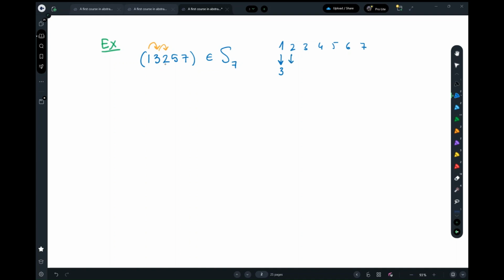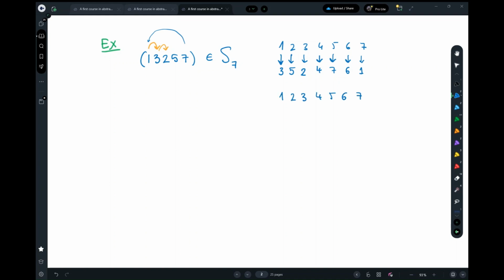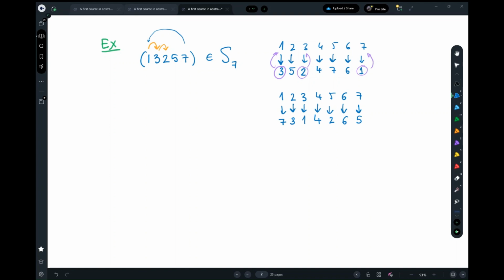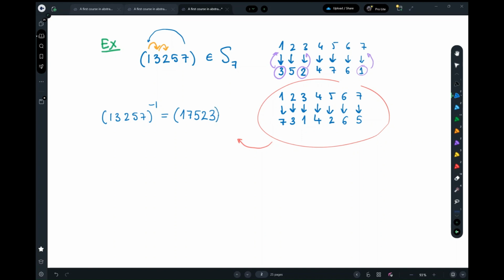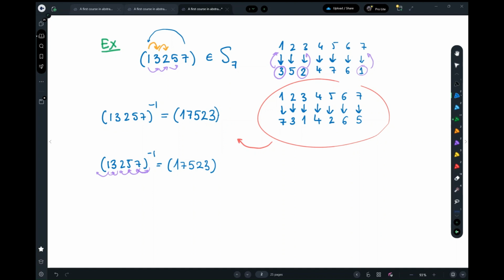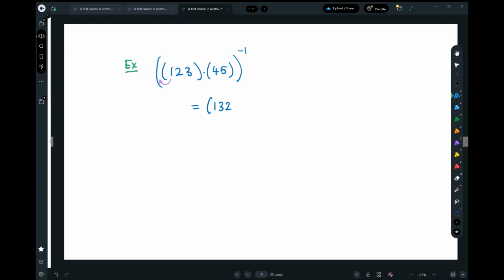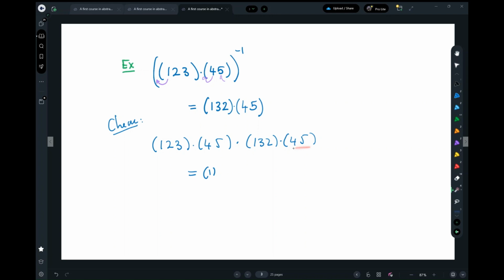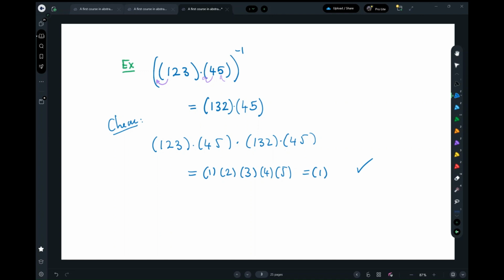Inverse of a Permutation - 9b - A First Course in Abstract Algebra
This video is part of a playlist for a (first) course on abstract algebra. In this video we show how to find the inverse of a permutation (an element of the symmetric group).